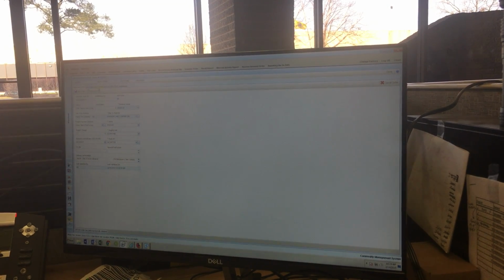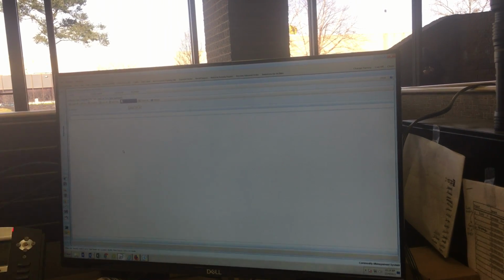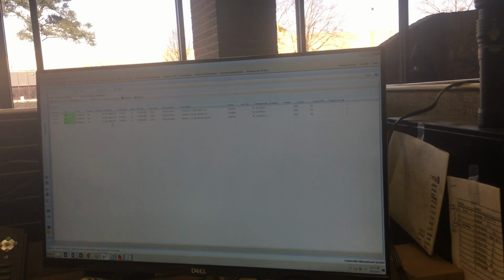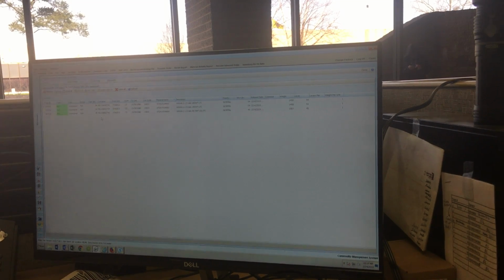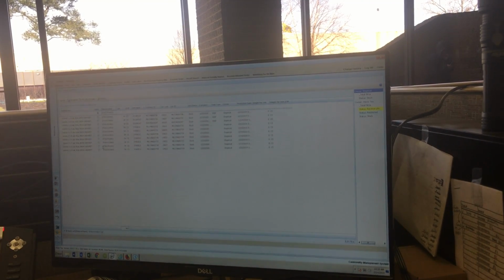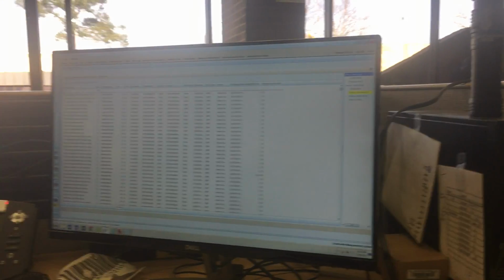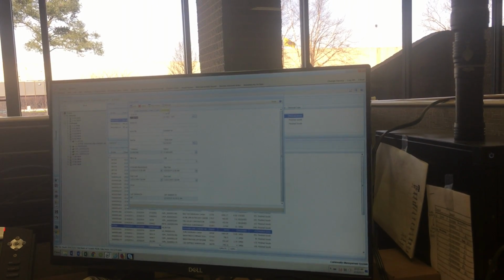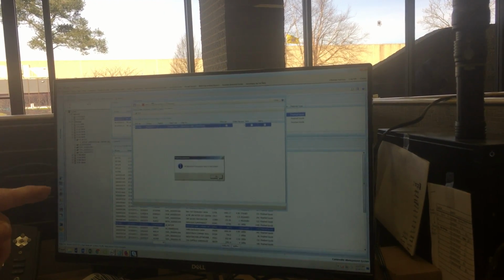Print pick orders